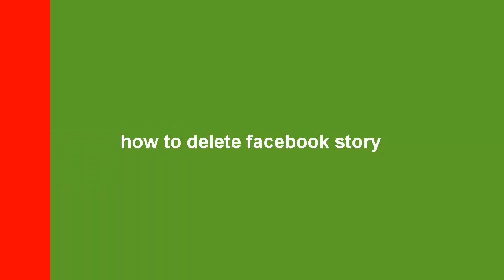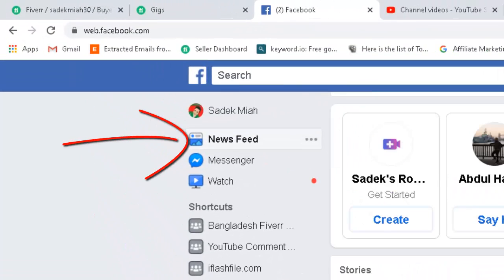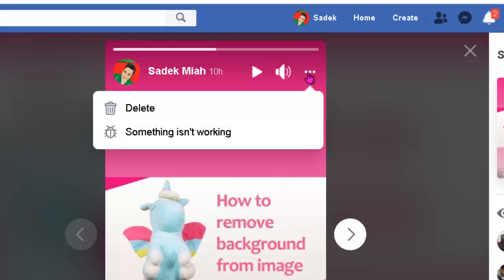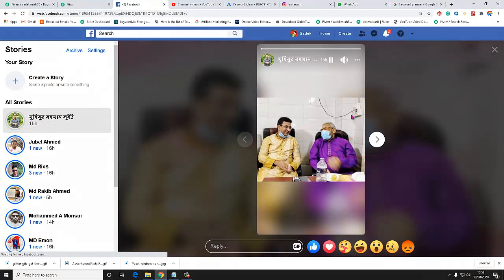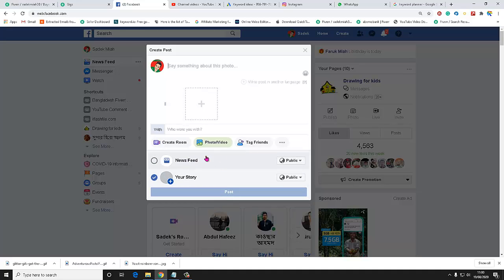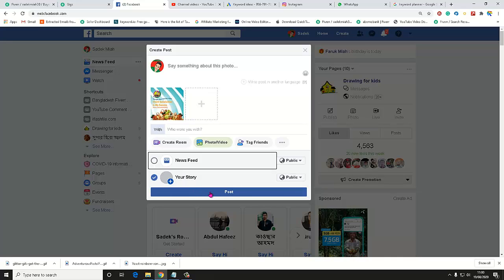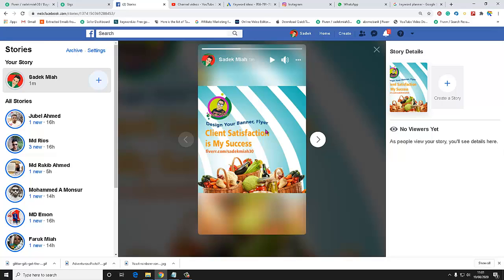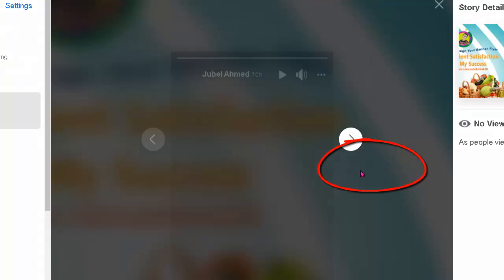how to delete facebook story step by step easy tutorial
Dear Viewers this video i will share with you how you can delete your Facebook story. i know this is very easy. but, still some of people don't know how to do it. i create this video for those people. so if you know how to delete the story please skip the video.

at first go to your Facebook newsfeed then you see below of the status update box add your story. click the story then you will see your story and your friend's story. Click the 3 dot icon (...) then you will see the delete button. Click delete and wait. after delete reload your page.

if you need more help please leave below a comment..

sadekmiah30